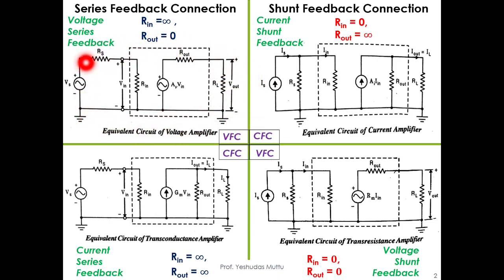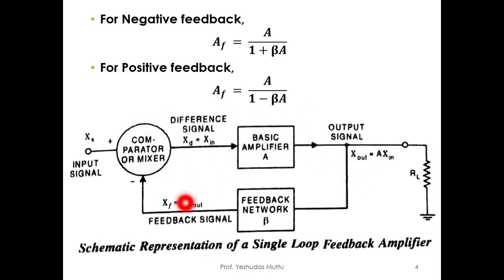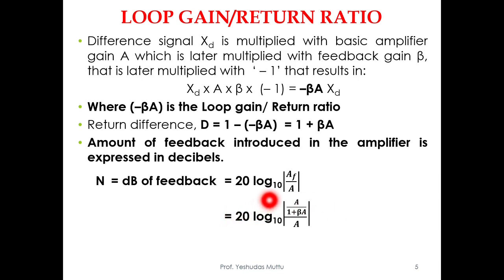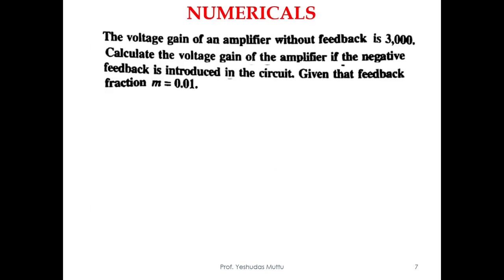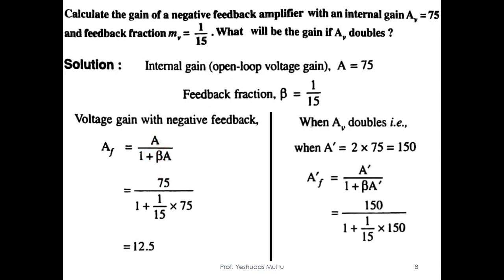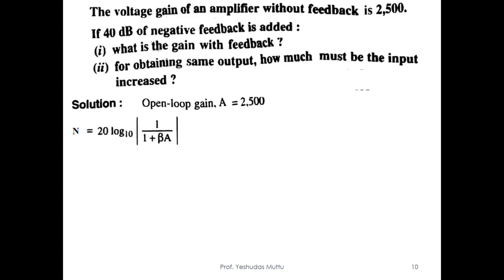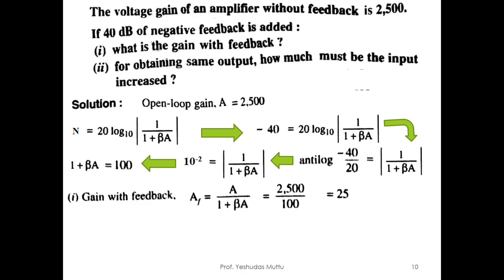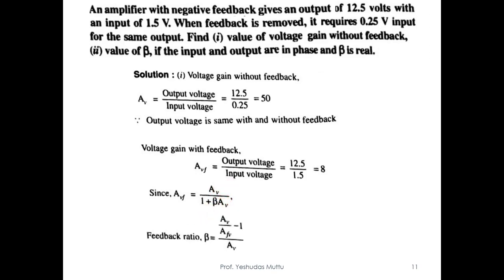3. Loop Gain & Numericals